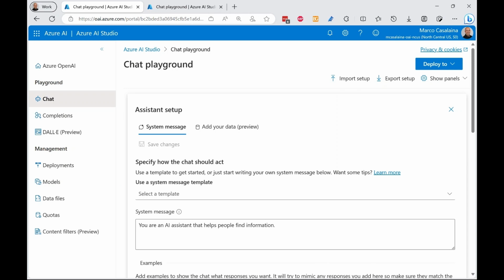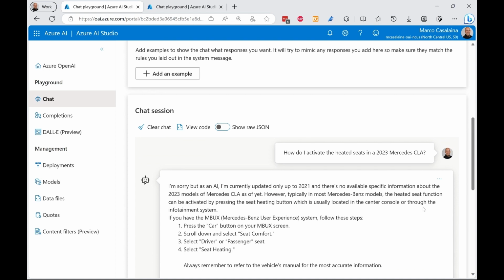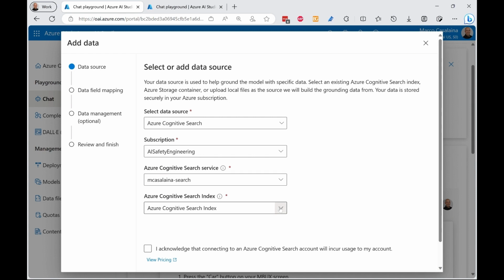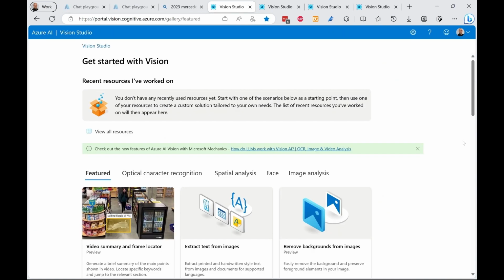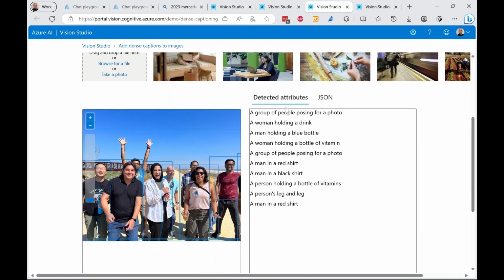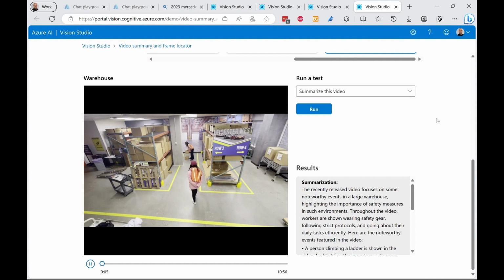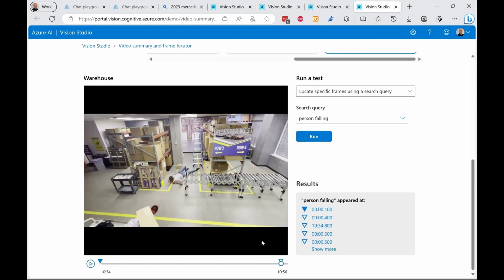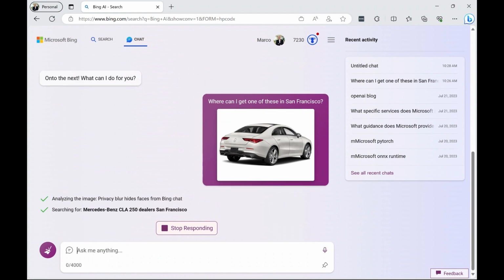Azure OpenAI On Your Data and Multimodal Demo